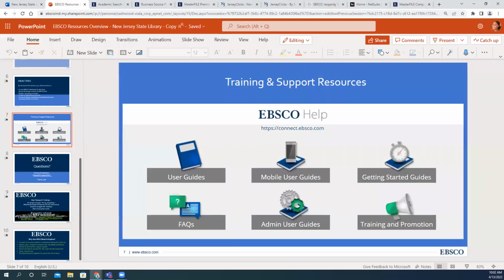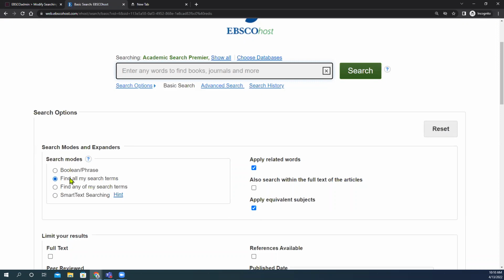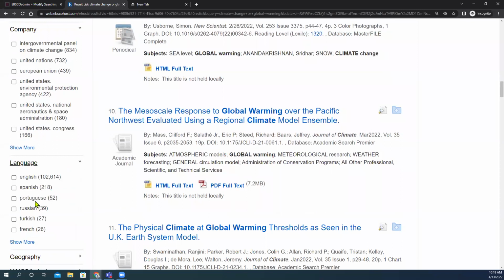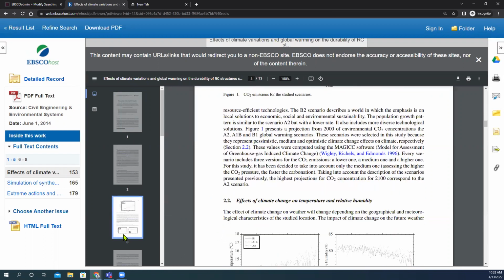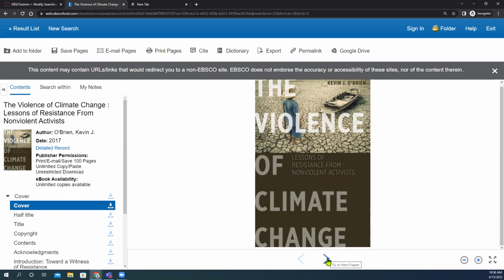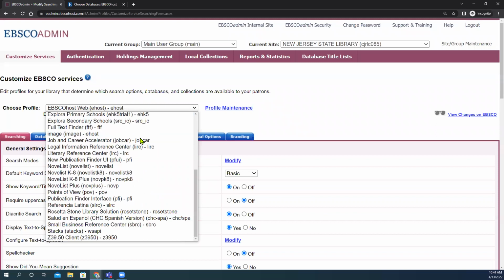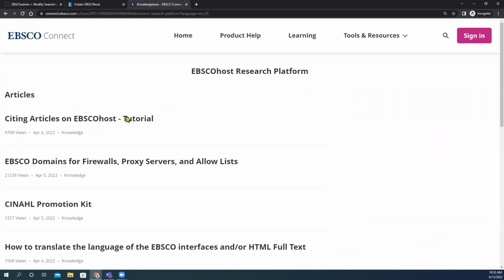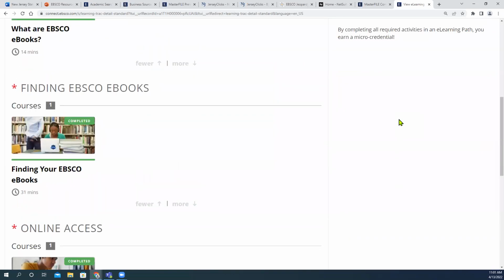EBSCO Resources Overview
This training webinar was recorded on April 13th.

Learn how to get the most from your EBSCO resources. We’ll use the EBSCOhost interface to explore popular EBSCO databases including Academic Search Complete, Business Source Premier, and MasterFILE Premier.